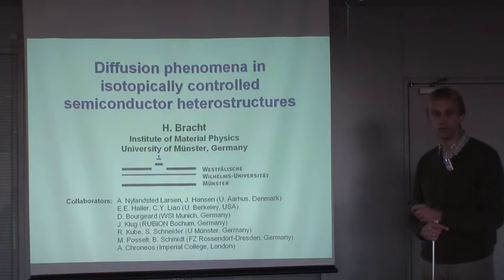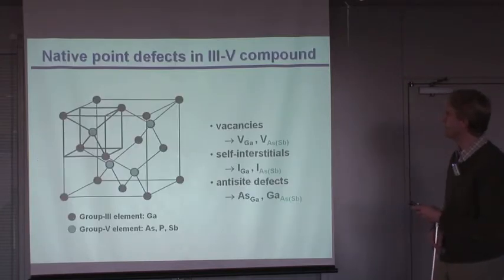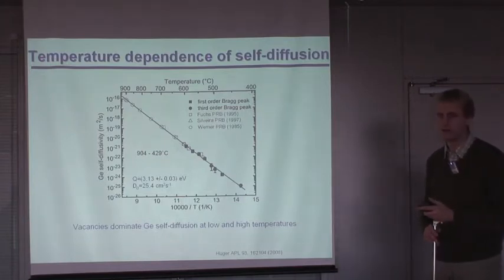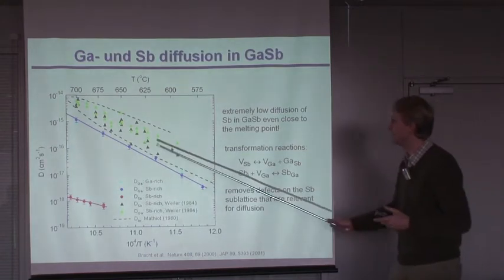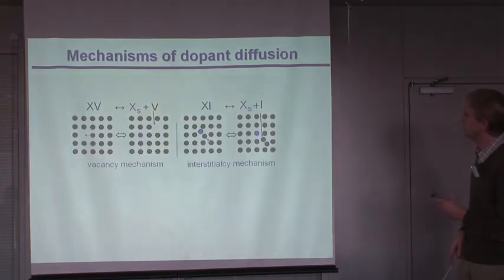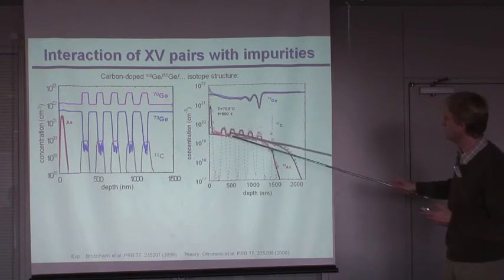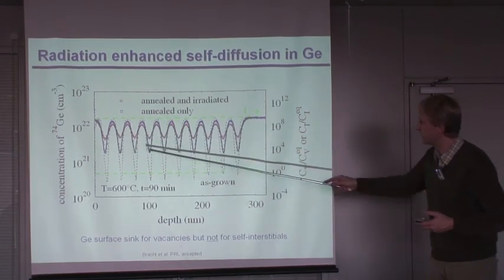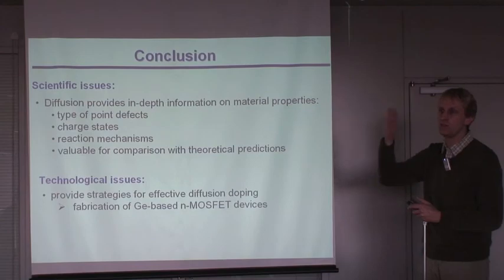Diffusion Phenomena in Isotopically Controlled Semiconductor Heterostructures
Prof. H. Bracht from the Institute of Material Physics at the University of Münster, Germany gives a special lecture entitled "Diffusion Phenomena in Isotopically Controlled Semiconductor Heterostructures".